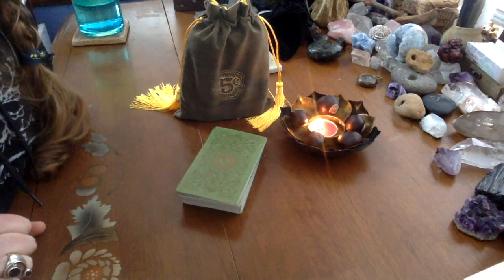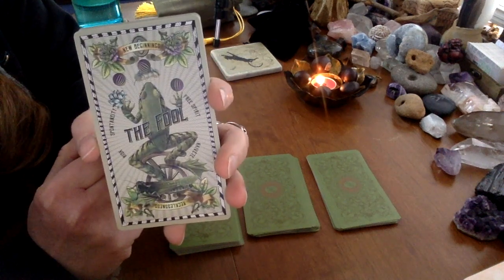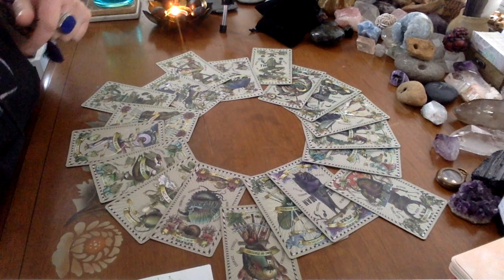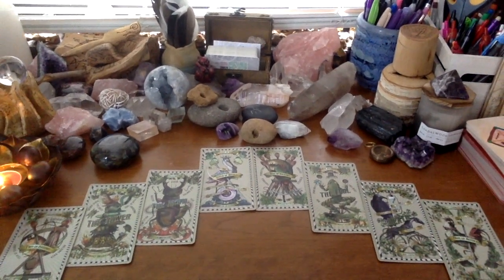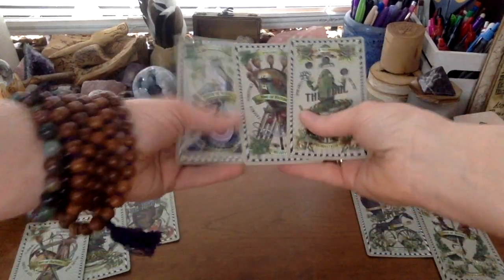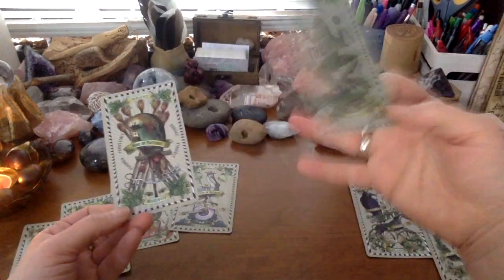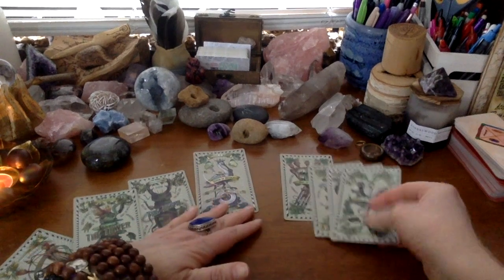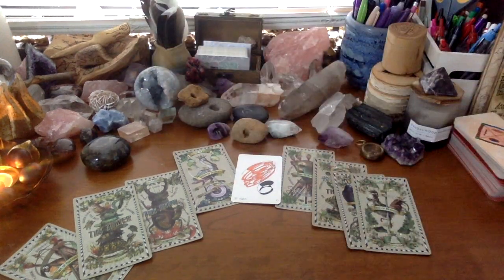General Reading for 1-7th March 2020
The Five Cent Tarot is now back on Kickstarter for a second edition! Here is the link:

Benebell has based the version of the spread on The First Operation and Opening of the Four Worlds as described by Paul Foster Case in The Tarot: A Key to the Wisdom of the Ages (1947) on Page 218.

I'm working on my own instructional video of this version of The First Operation/General Reading, which I hope will be finished soon!

Alternatively, you may also book a reading directly through my Etsy shop

To learn more about my work as an End of Life Doula, please visit my

1. the path is not straight.
2. mistakes need not be fatal.
3. people are more important than achievements or possessions.
4. be gentle with your parents.
5. never stop doing what you care most about.
6. learn to use a semicolon.
7. you will find love.
- marion winik